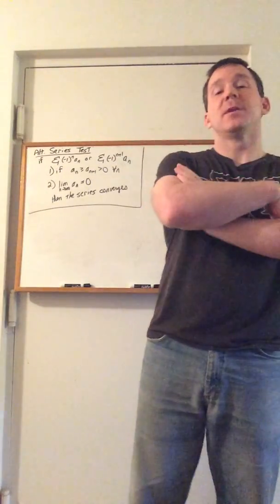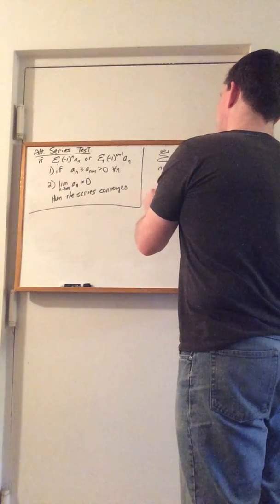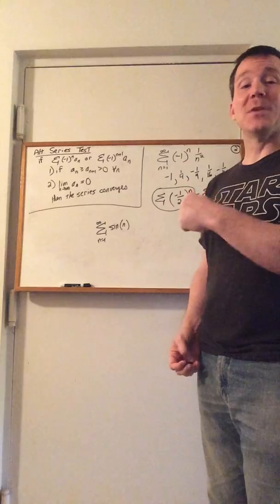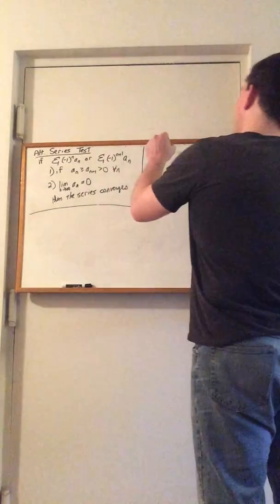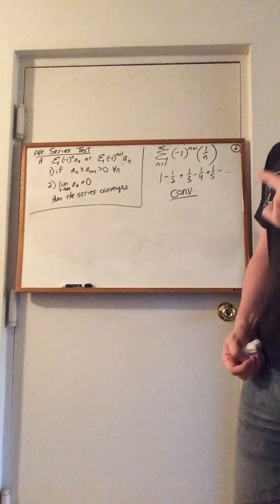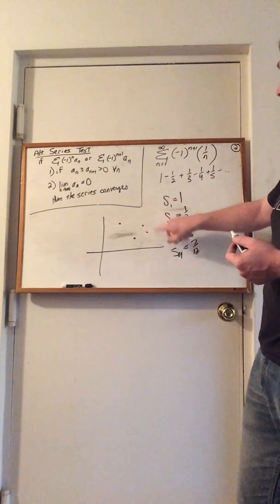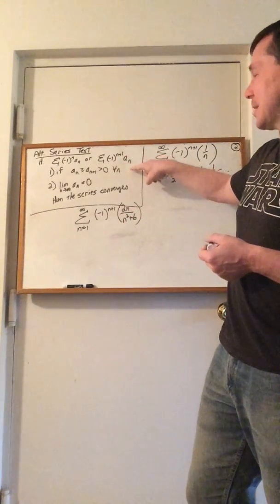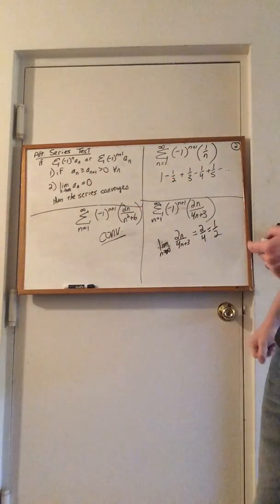Alternating Series Test